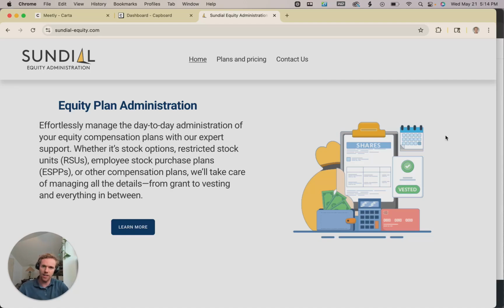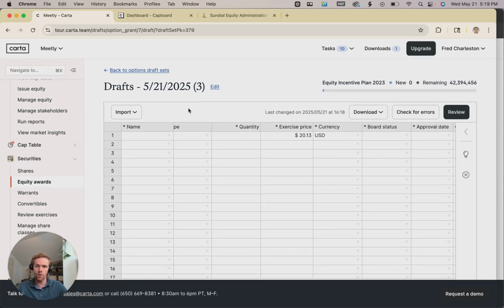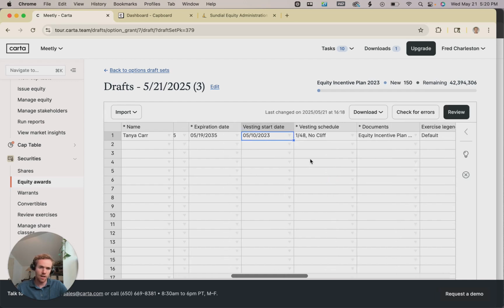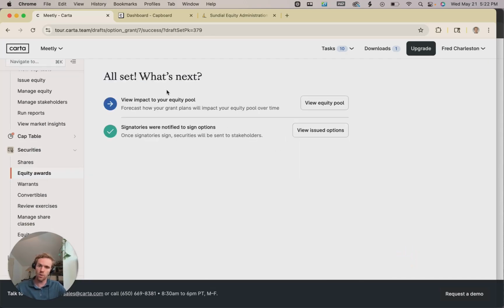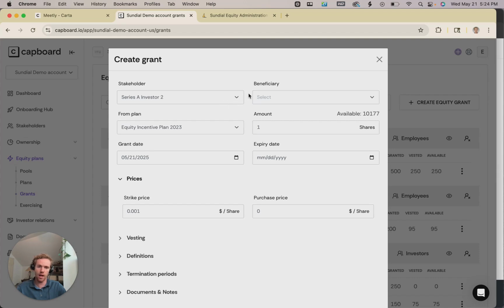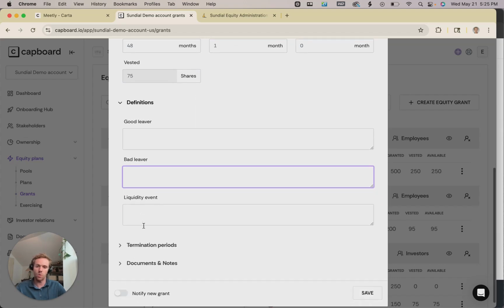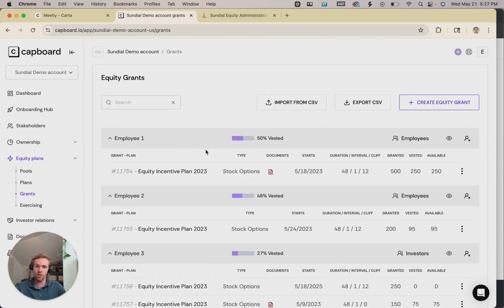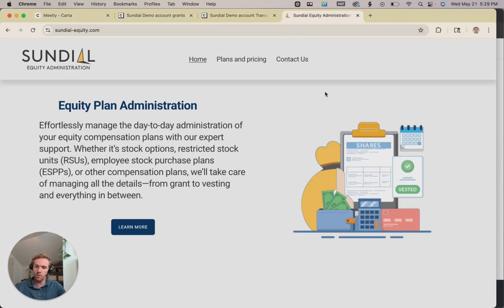Issuing New Options: Carta vs. Capboard | Side-by-Side Comparison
In this video, we'll walk through the process of issuing a new stock option grant in Carta and Capboard, showing how each platform approaches this common equity task. Capboard is a newer entrant in the market, offering streamlined workflows and competitive pricing, while Carta remains a widely used and powerful solution for startups and growth-stage companies.

At Sundial Equity Administration, we specialize in helping companies manage their equity with tools like Carta, Capboard, and other leading cap table platforms. Whether you're evaluating which platform to choose or looking to optimize your current setup, we're here to help.

📩 Questions? Need help choosing the right platform?